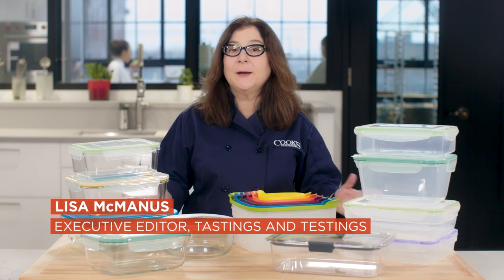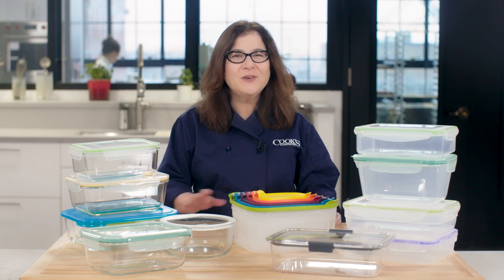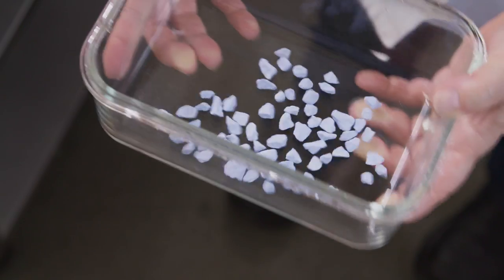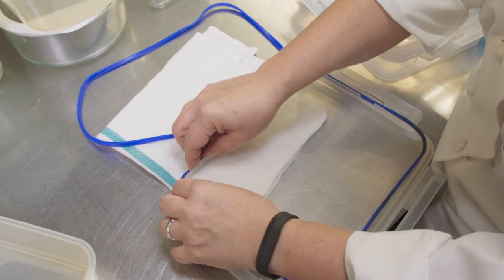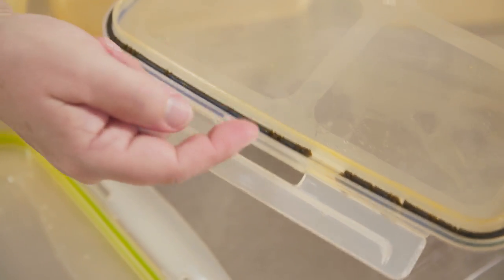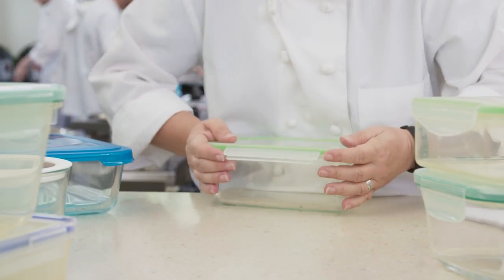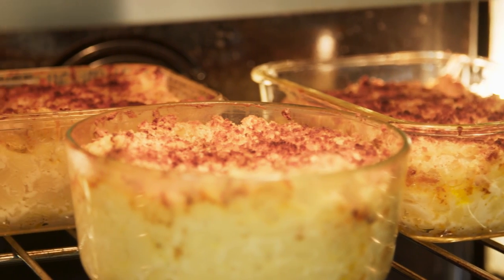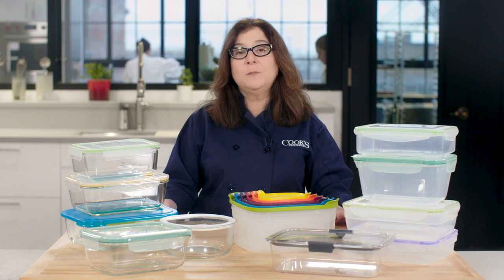Equipment Review: The Best Plastic and The Best Glass Food Storage Containers & Our Testing Winners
We don't think home cooks should have to choose between plastic and glass food storage containers, since both have advantages: While glass is heavier and more fragile than plastic, it also resists staining and warping, can go in the microwave without worry, and can even be used in the oven for cooking or reheating, offering great versatility. We tested five glass storage containers alongside six plastic containers, all with capacities as close as possible to 8 cups, a good size for storing leftovers or a make-ahead meal. Some containers can be purchased a la carte, while others are sold only in sets. For those who purchase glass containers to avoid plastic, we did notice this: Most have plastic lids. Only one model we tested had a glass lid, with a silicone trim to seal it in place.

METHODOLOGY
Plastic: We tested six plastic containers (all BPA-free, according to manufacturers), choosing those as close as possible to an 8-cup capacity (the capacities of the models in our lineup ranged from 6 to 10 cups). All containers were purchased online, and they appear in order of preference.

Glass: We tested five glass food storage containers as close as possible to an 8-cup capacity. Information about the maximum ovensafe temperature and general oven use was obtained from manufacturers. (Note: Ovens should always be preheated before putting glass containers inside. None of the lids are ovensafe. Every product listed special cautions for heating the containers on their labels and websites; we recommend reading these before oven use.) Capacity is reported in cups for comparison. All models were purchased online. They appear in order of preference.

Leaks: We filled the containers with water tinted with blue food coloring and shook them vigorously for 15 seconds. We also filled them with moisture-detecting color-changing crystals and submerged them in water for 2 minutes. Containers that didn't leak when shaken and that kept their contents dry when submerged received high marks.

Odors: We refrigerated oil-packed tuna and anchovies in each container overnight and ran the containers through a home dishwasher and checked for odors. Containers that resisted odors and cleaned up more easily were preferred.

Design: We considered features that made the containers easier to use, including simple, intuitive seals and shapes that stack well and make cooling and heating more efficient.

Storage and Microwave Heating: We filled containers with chili, refrigerated them over a weekend, and microwaved them, checking for warping, staining, and other damage. Containers that didn't leak or spill, held plenty of chili, and resisted warping, staining, and other damage rated highest.

Durability: We opened and closed each container 100 times, washed the containers 50 times in a home dishwasher, and repeated all the previous tests (leaking, odors, opening and closing, microwaving). Then we filled containers with water and knocked them off a kitchen counter and froze water in them and dropped them from 3 feet above the floor. Finally, we checked for stains, warping, breakage, and general wear and tear, giving high marks to those still in good condition.